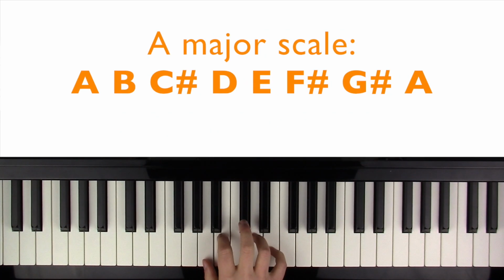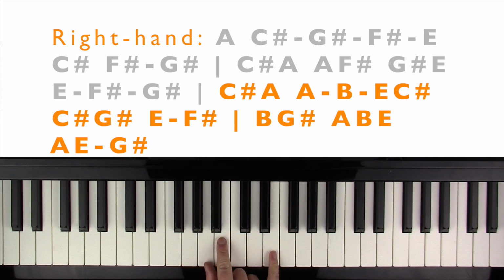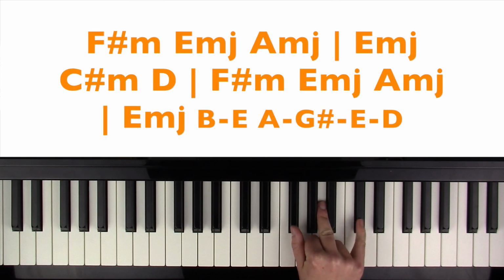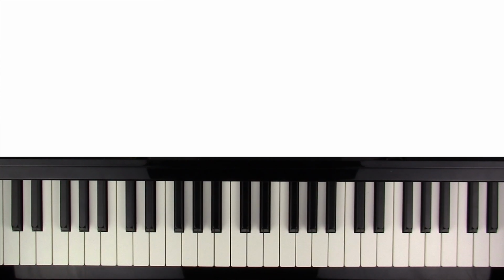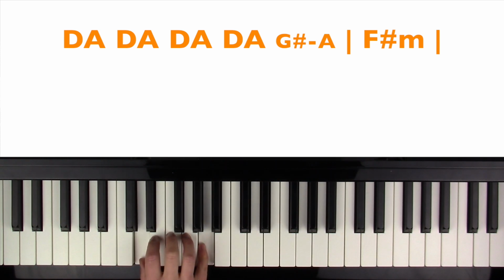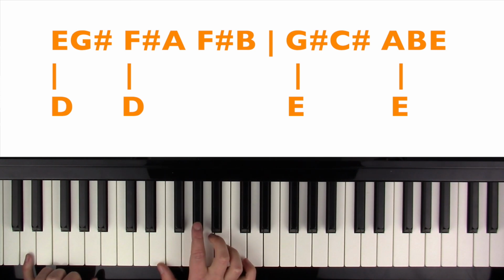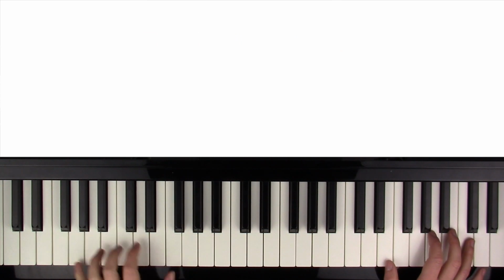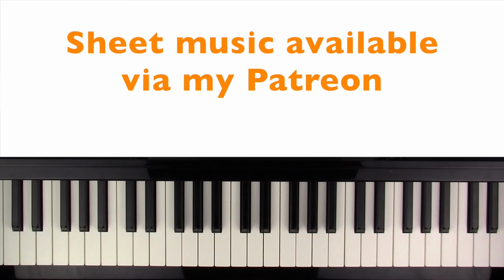How to play MY IMMORTAL - Evanescence PART 2 Piano Accompaniment Tutorial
A piano tutorial on how to play My Immortal by Evanescence (part 2). A piano lesson teaching the piano chords / accompaniment for the Pre-Chorus, Chorus and Bridge sections.